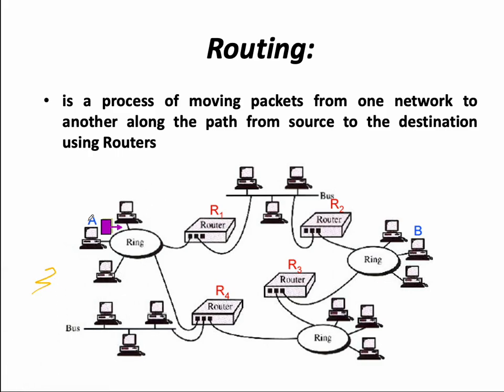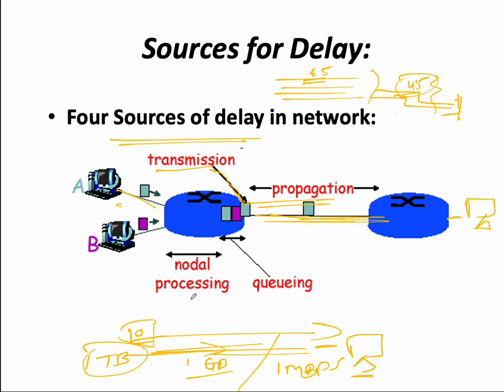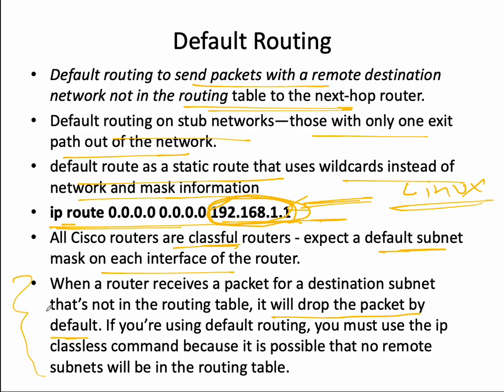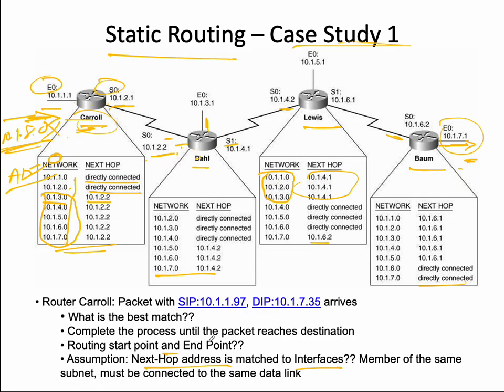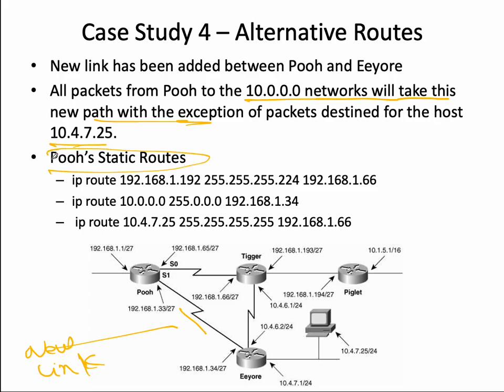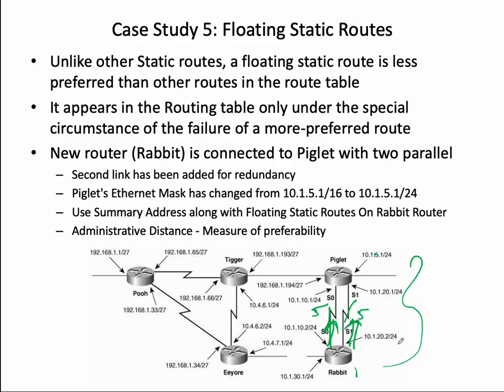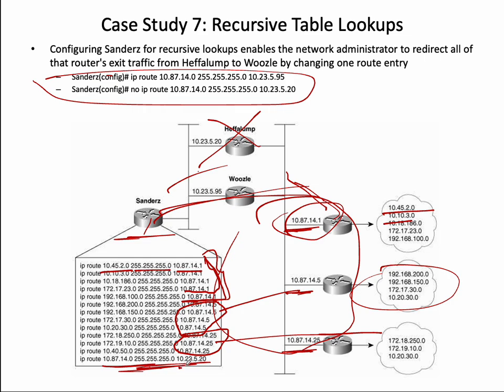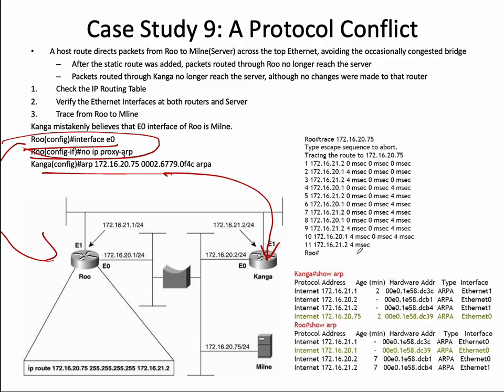Day 7 Routing process and static routing theory use cases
What is routing? Static routing, static vs dynamic, static pros and cons, static routing use cases